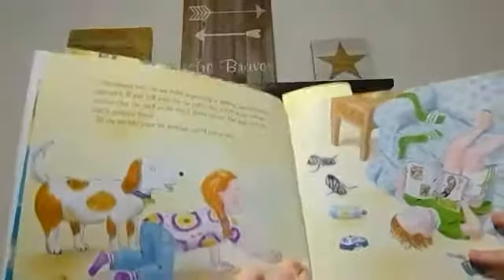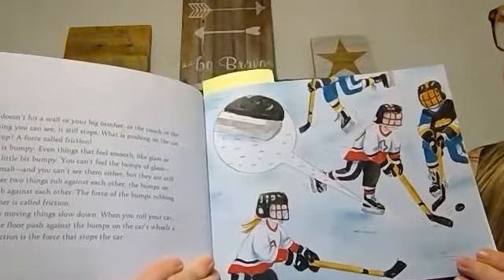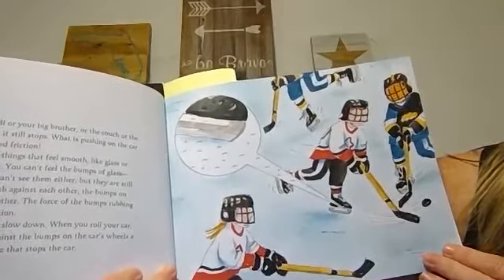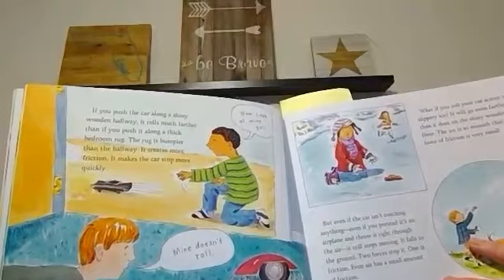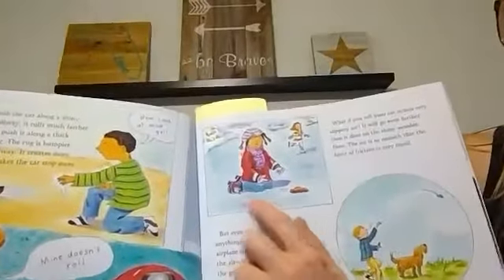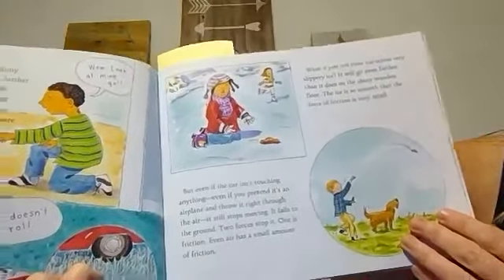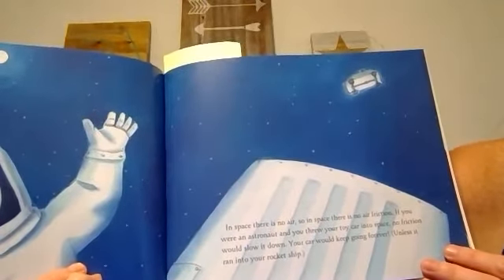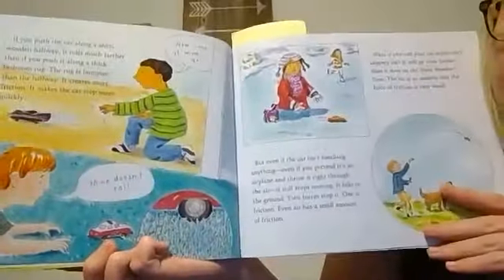Force and Motion Part II 0